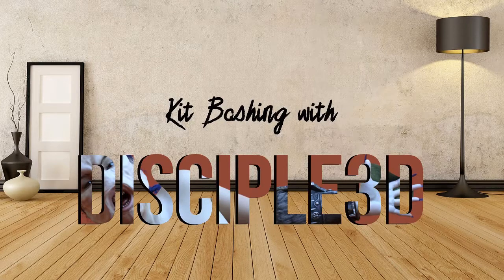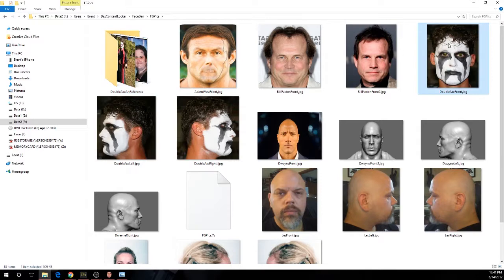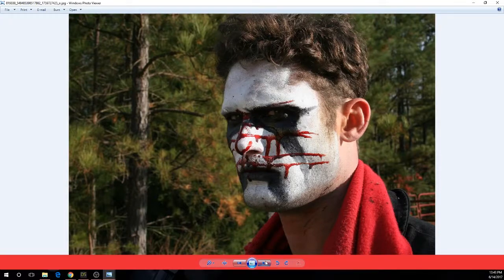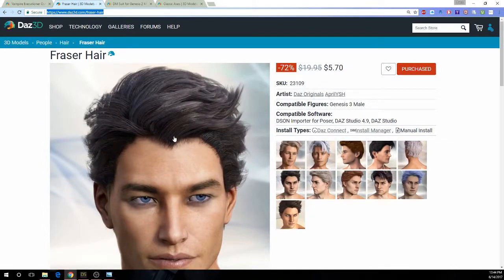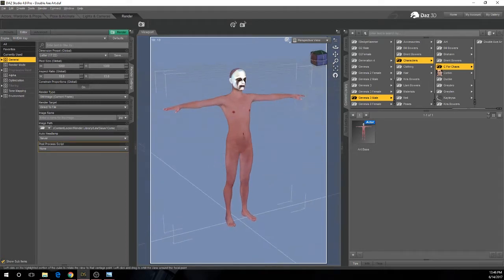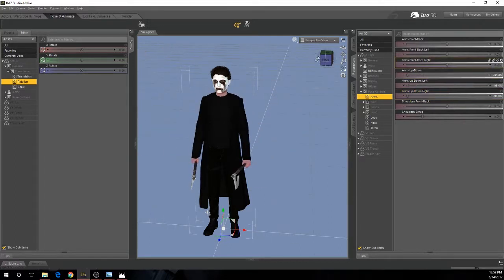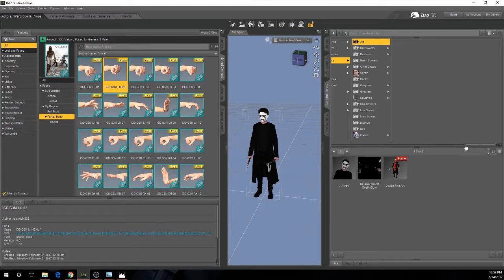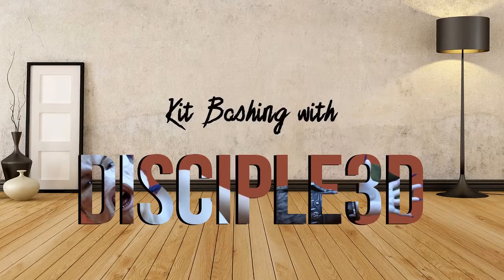Daz Studio Character Building and Kit Bashing with Disciple3D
A workflow demonstration of kit bashing to create a digital version of a live action film character.